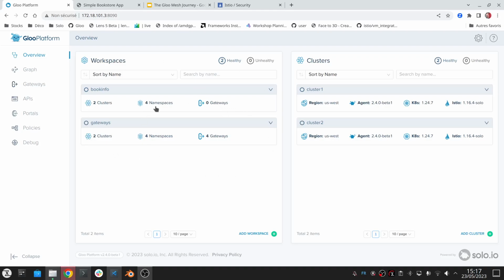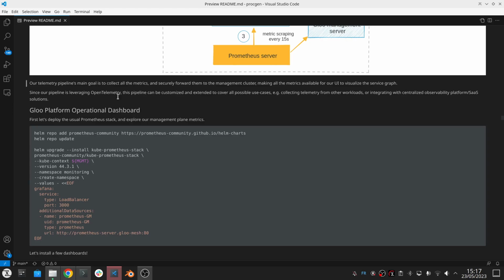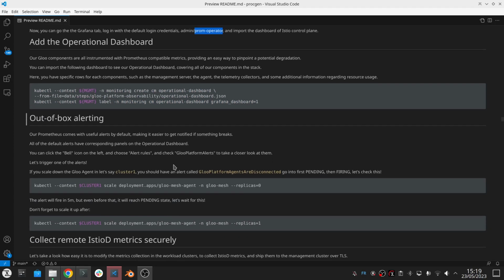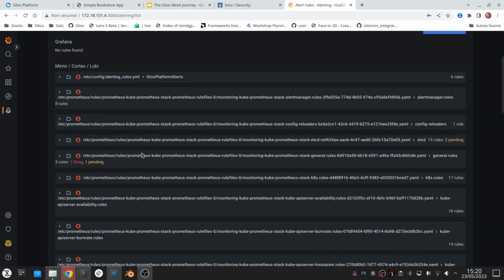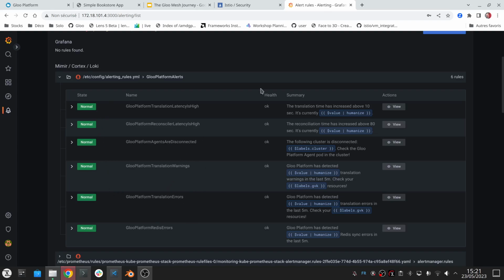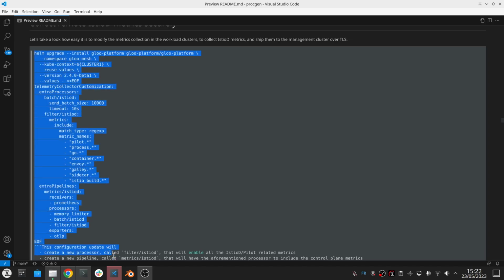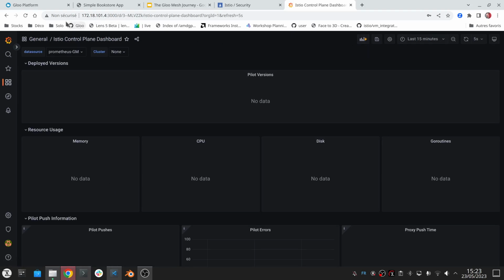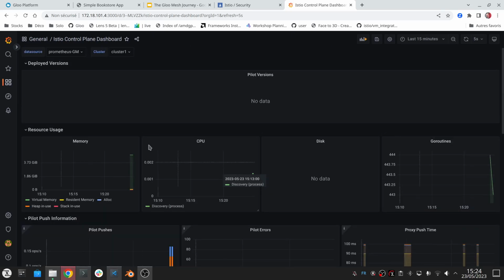Gloo Platform observability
In this video, I'm showing how to leverage the metrics generated by the Gloo Platform components and Istio to ensure everything is working properly